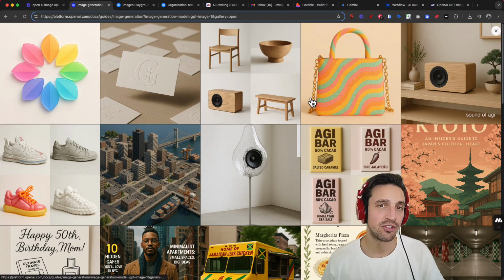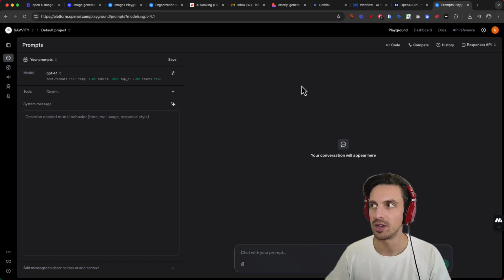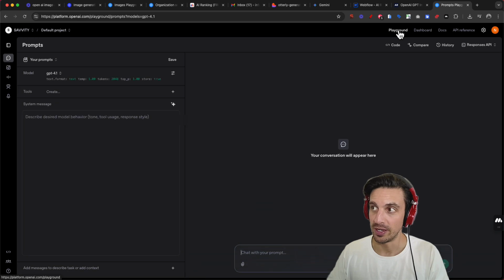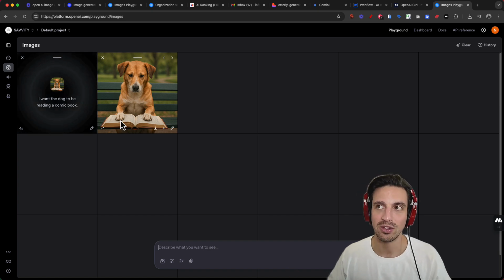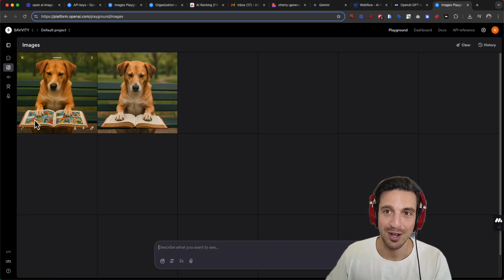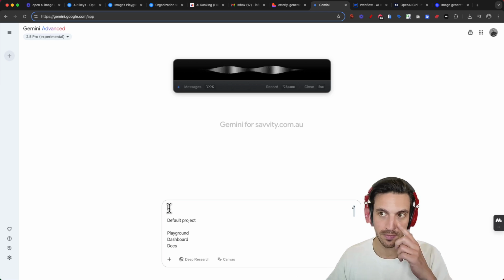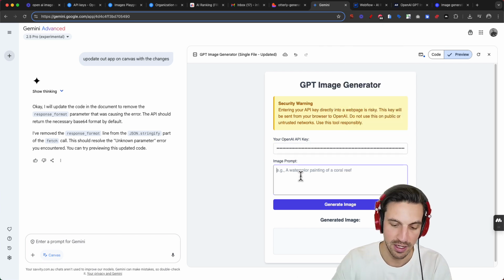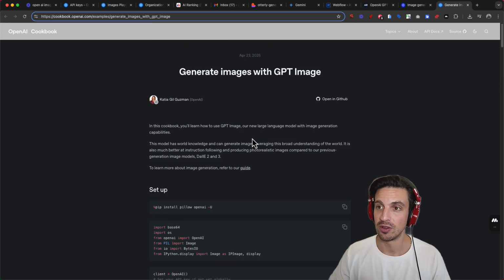Use GPT_Image_1 to explode your traffic with this simple workflow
Learn to leverage AI tools to generate more leads and sales for your website.

You need to actually get verified to be able to use this tool. In this video, go through how to get verified and how to easily turn it into a traffic-generating machine for your website.